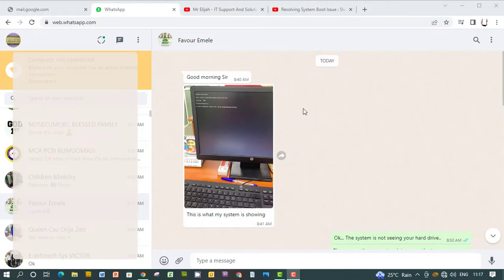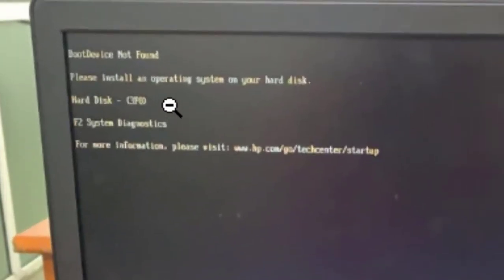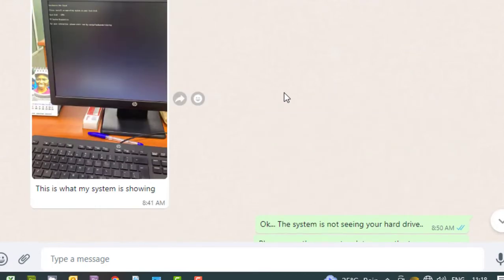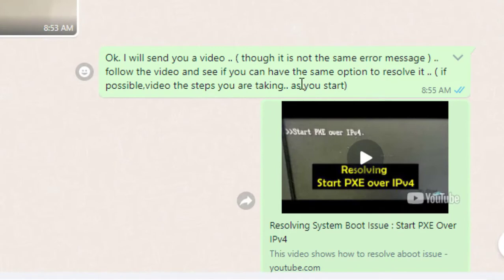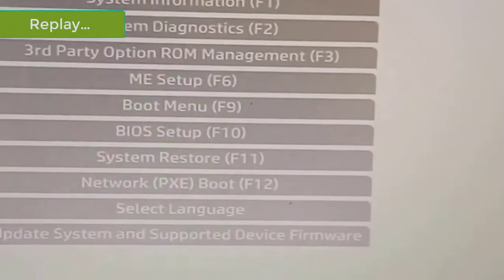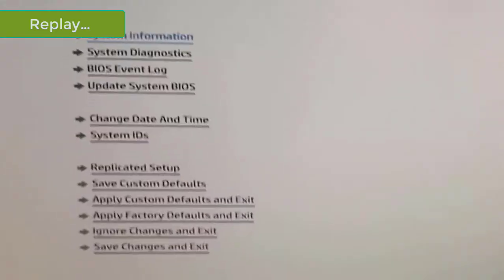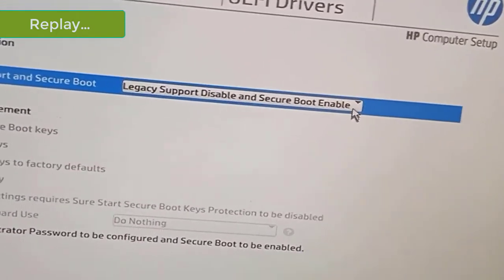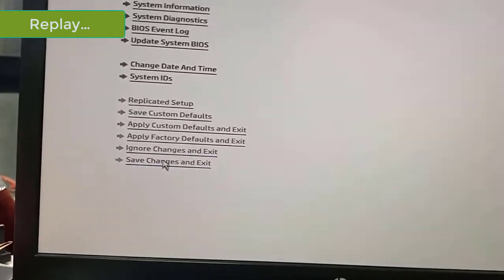System Boot Error /CMOS Battery Replacement (Full Video)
This video shows how to resolve a boot issue- Start PXE over IPv4. and BootDevice Not Found .

It shows CMOS battery replacement causing the system boot error.

PXE means Preboot Execution Environment . it is  booting of a system over a network, This means that the PC is trying to boot from PXE which is usually the last resort when it comes to computers.

 This error occurs when the system BIOS cannot boot to the system's HDD or a network boot environment

When Boot device not found error continuously occurs , and Hard Disk drive is confirmed okay, then suspect a weak or bad CMOS Battery

a boot issue - BootDevice Not Found .

LINK TO VIDEO ** Resolving System Boot Issue : Start PXE Over IPv4  ..